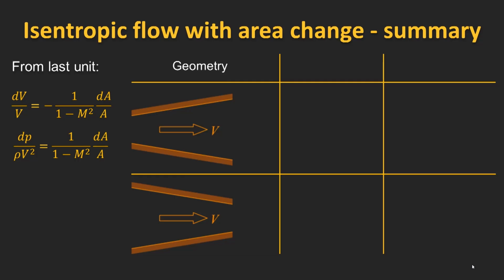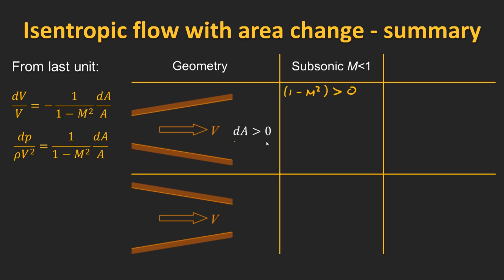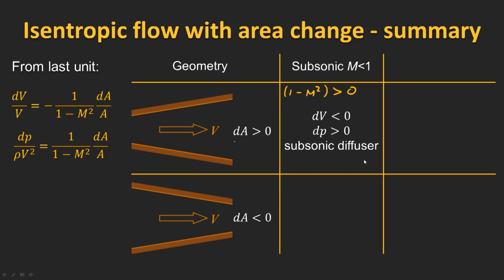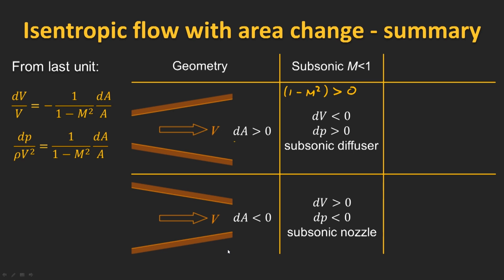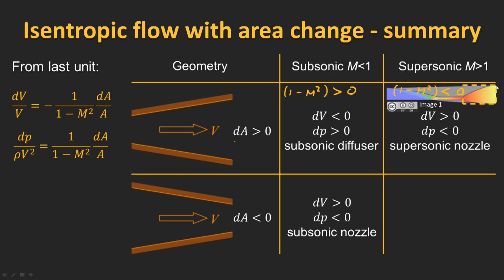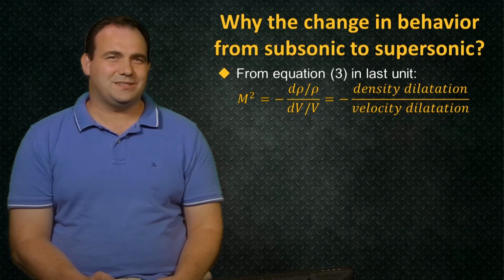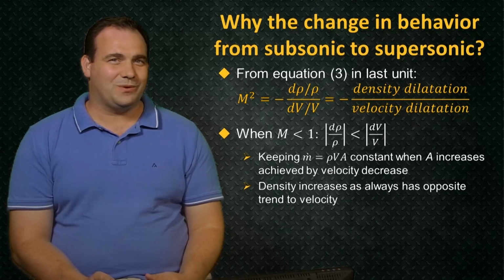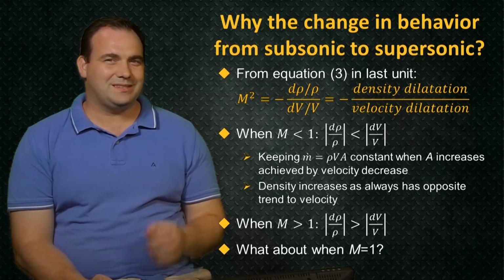UQx HYPERS301x 2.5.3 Difference Between Subsonic and Supersonic Nozzles